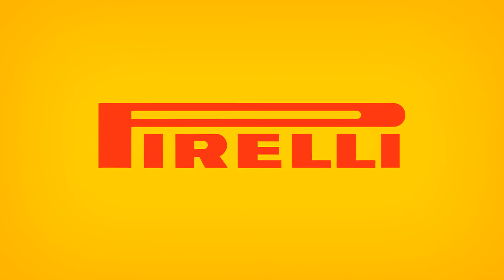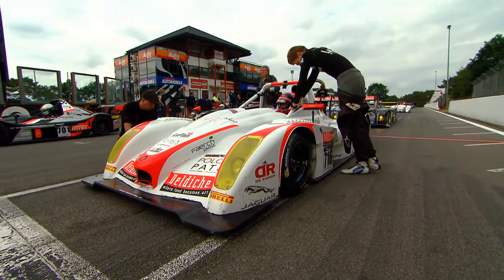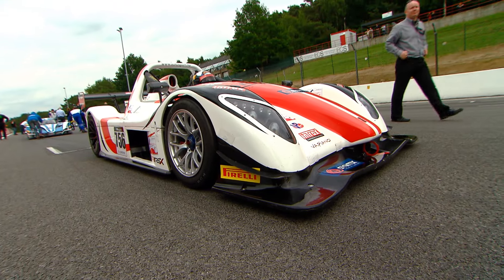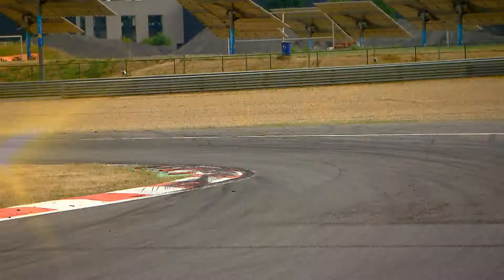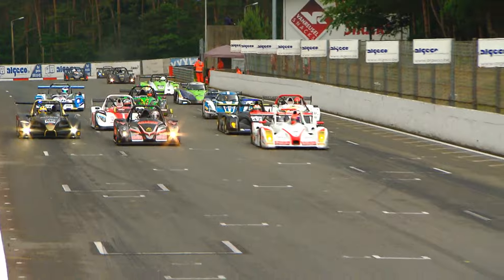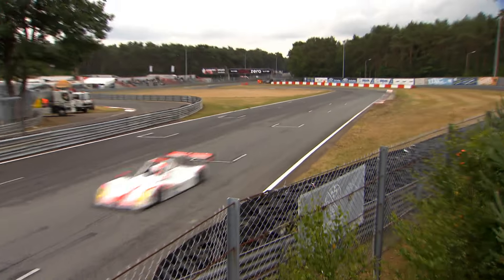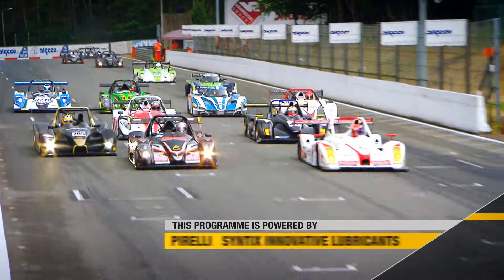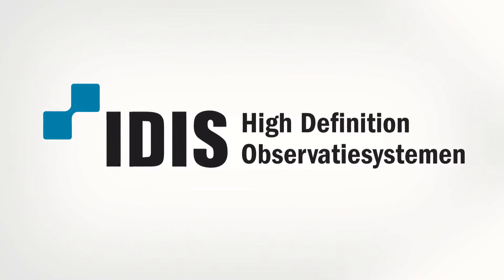IDIS Superlights Challenge 2015 - Round 3 Zolder (English)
Motors TV 2015, episode 10 (English)
Superlights Challenge Round 3 Zolder

The 3rd round of the IDIS SuperLights Challenge, the championship for the quick and nimble prototypes and sportscars, was held at the Circuit of Zolder in the Syntix SuperPrix event (20 & 21 june 2015). In this episode, we take a look at the highlights of both races in Group 1  - with the latest generation of CN prototypes- and Group 2, with brands such as Radical, Norma and Praga R1.